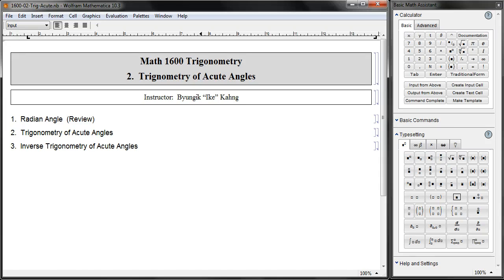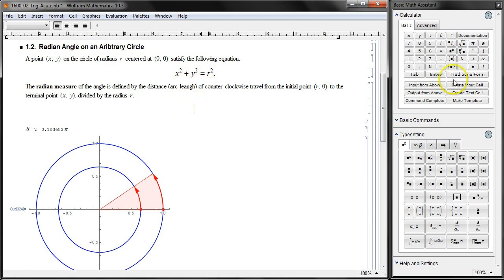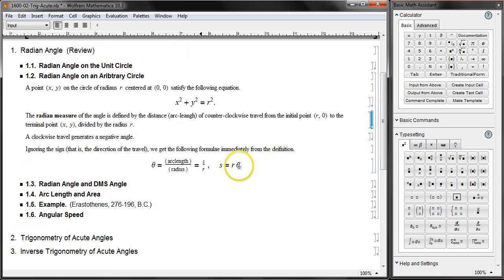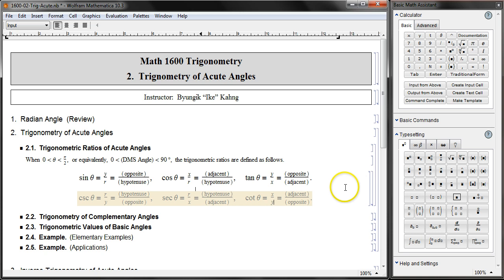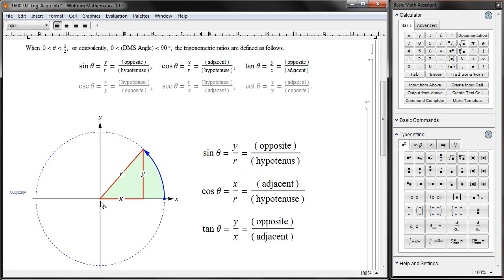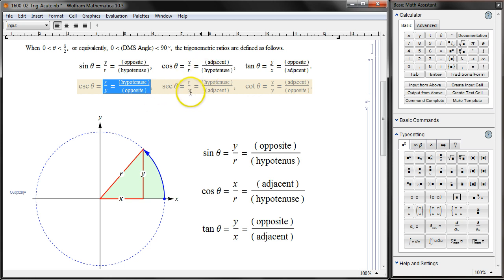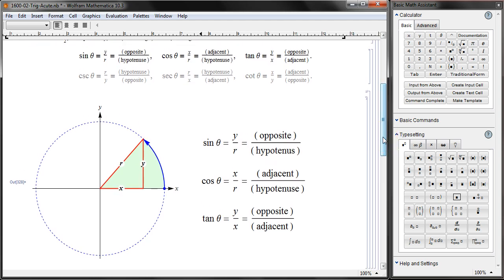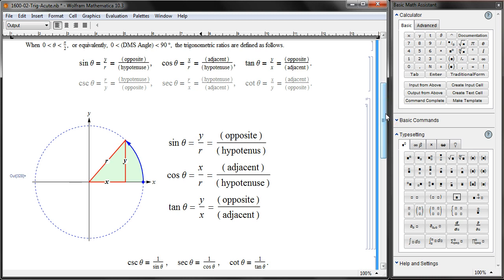1600 02 Trig Acute 1